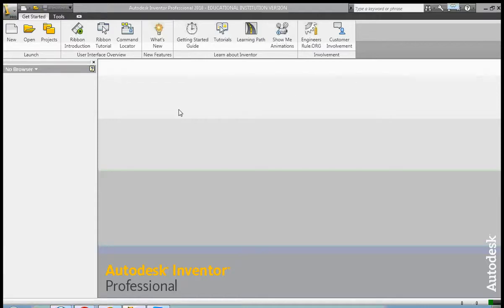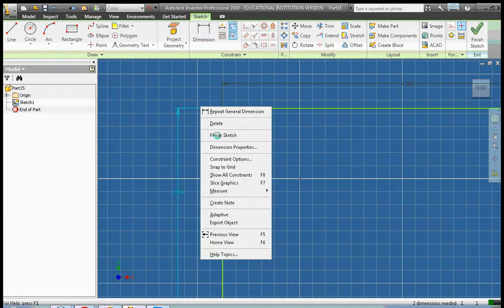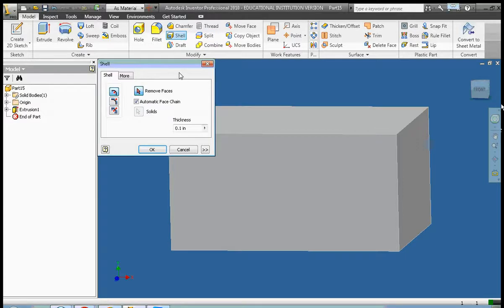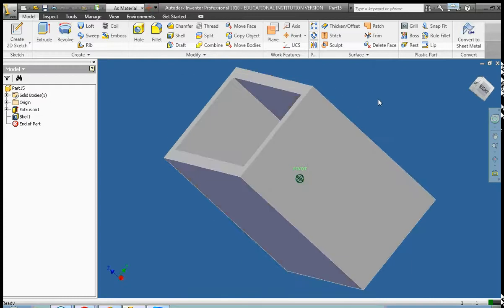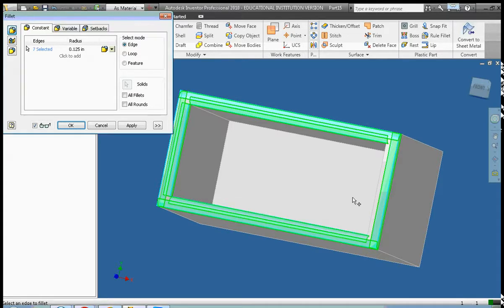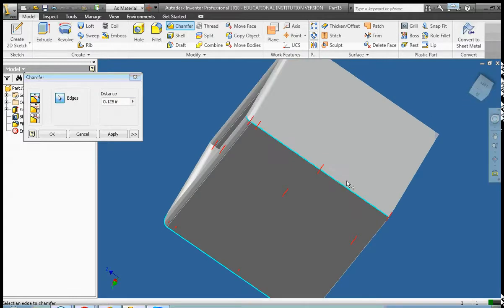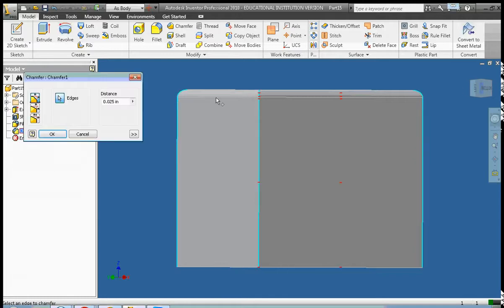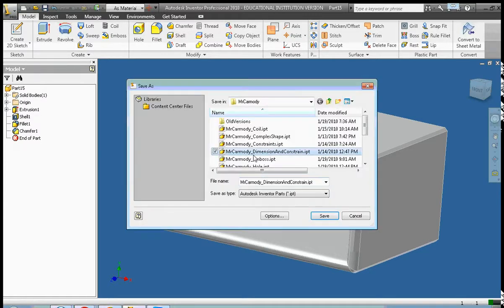Hoc inventor o Ha noi -0986 843 855 Mr quang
Trung tâm Công Nghệ VPT
SĐT: 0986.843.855 Tư vấn đào tạo Mr Quang
1. Chuyên đào tạo :
- Pro-Engineer, MasterCam, Inventor, Unigraphics NX, SolidWorks , Catia.
- Thiết kế chế tạo khuôn mẫu.
- Vận hành máy CNC: Máy tiện, Máy phay CNC Học viên được thực hành trực tiếp trên máy CNC tại xưởng của công ty.
2. Thiết kế, gia công
Thiết kế khuôn mẫu các loại
Gia công các sản phẩm cơ khí trên CNC
3. Chuyển giao Công nghệ
Chuyển giao công nghệ CAD CAM CNC